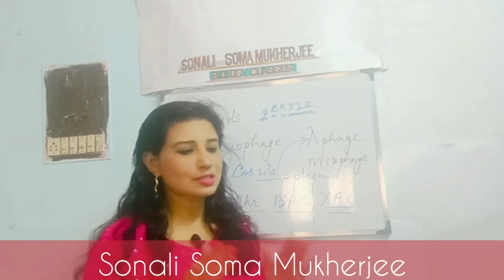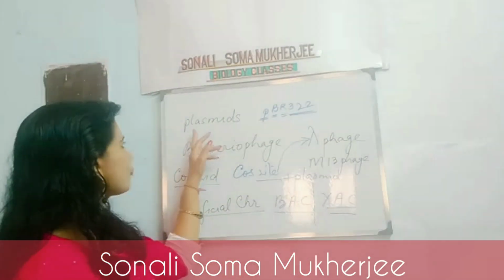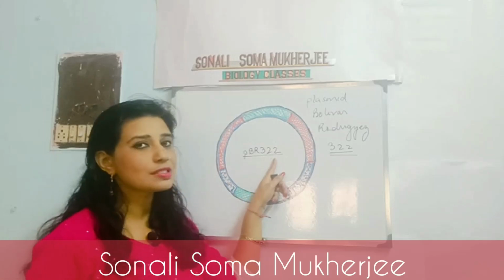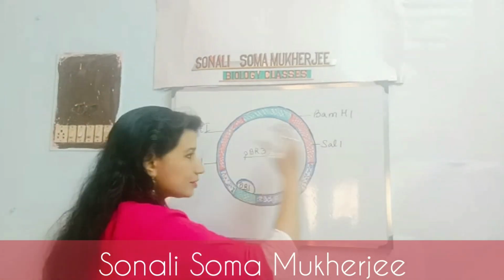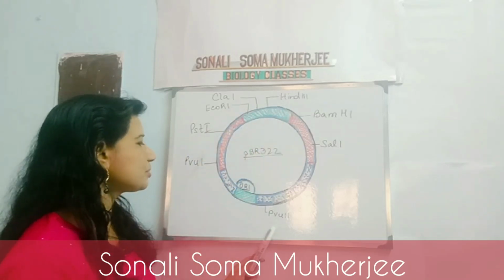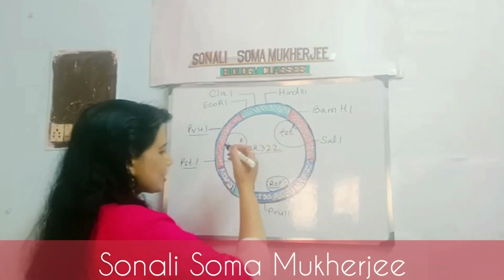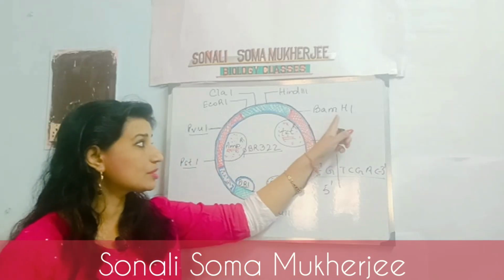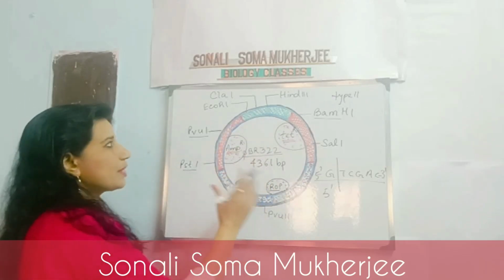pBR322 Plasmid Vector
pBR322 plasmid vector, cloning vectors, detail study of pBR 322 selectable markers,
names of variety of restriction endonuclease used in this vector for the purpose of cloning, study of restriction endonuclease in the selectable marker region gene encoding resistance to ampicillin and tetracycline.
detail study  of cloning vector with full names of all the restriction endonuclease.